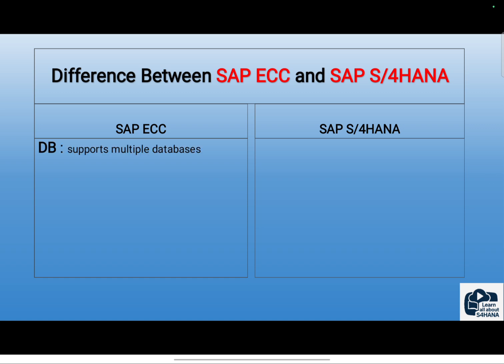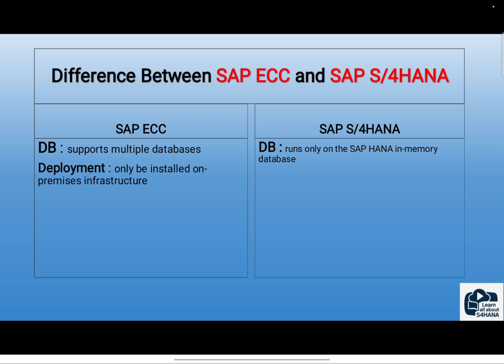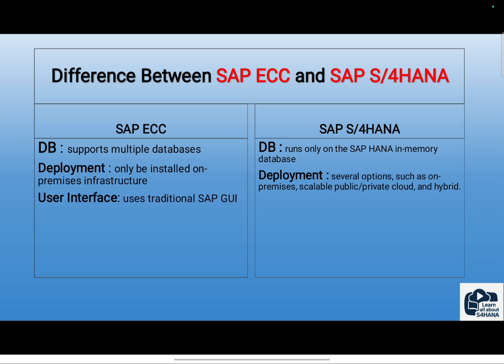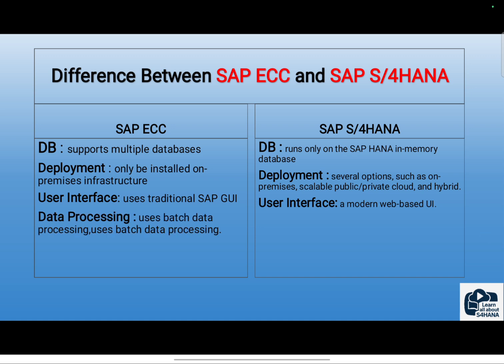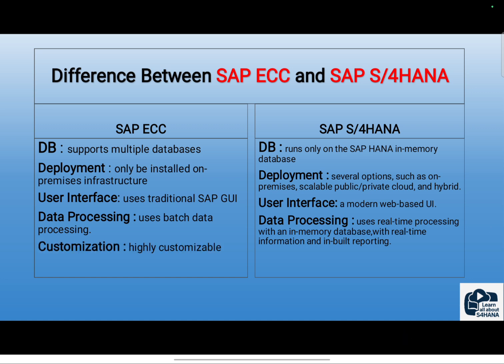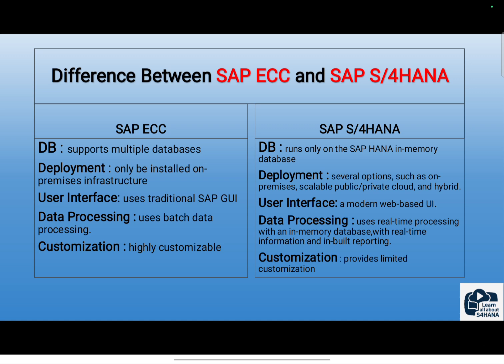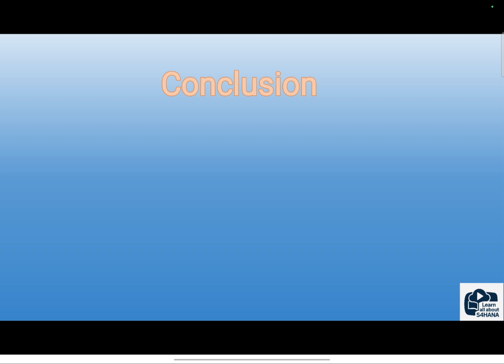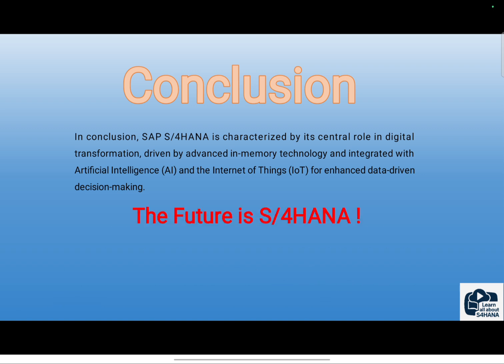What SAP ECC is Sunsetting ?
SAP ECC is  coming to an end, the future is SAP S/4HANA !

As the future is S/4 Hana , it's a right time to take your career in SAP S/4Hana .

overview of S/4HANA